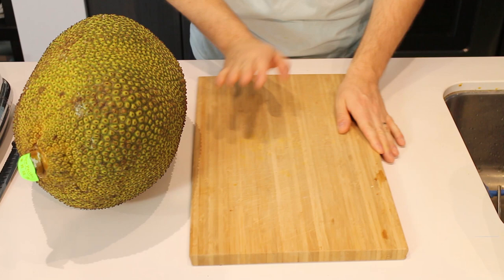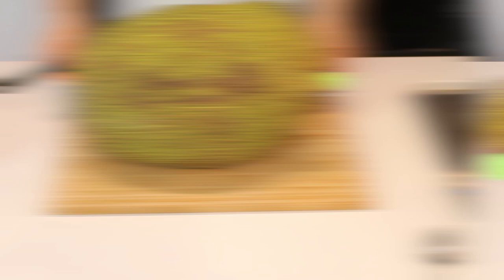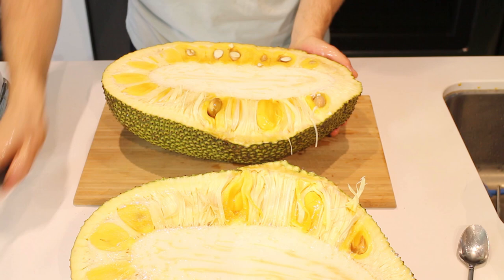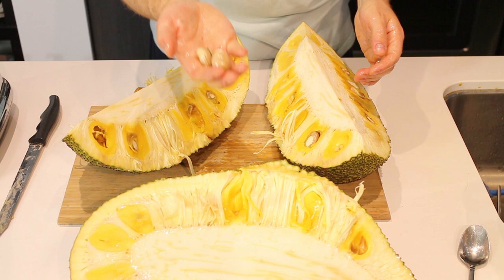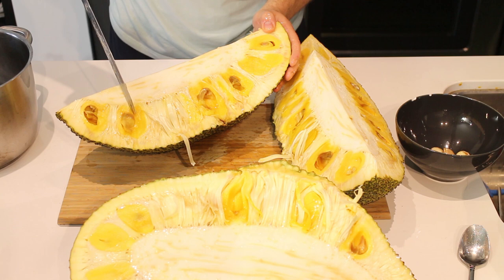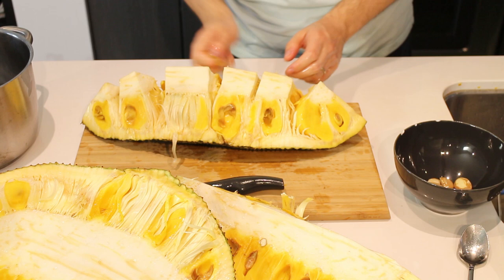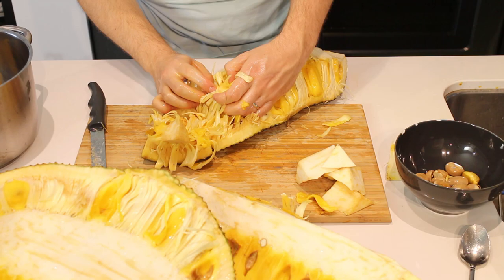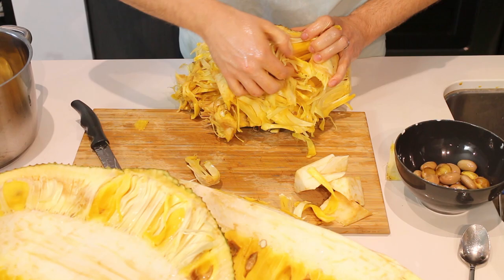How to Cut a Jackfruit